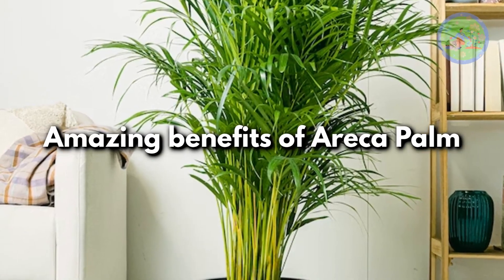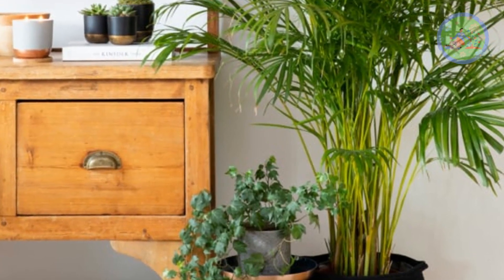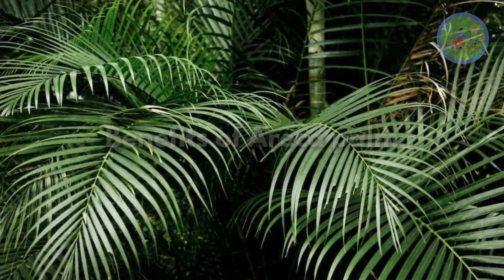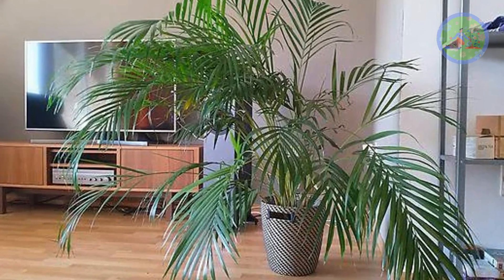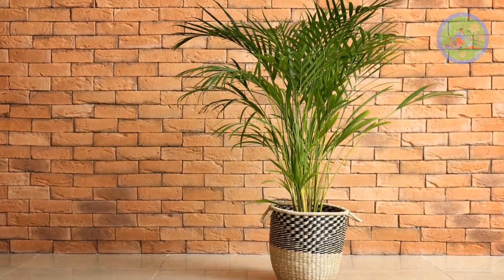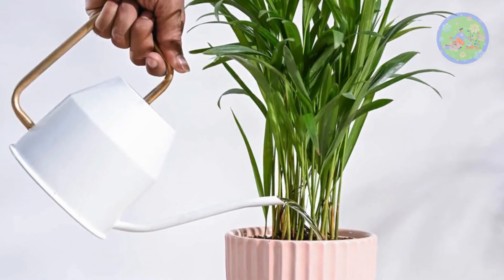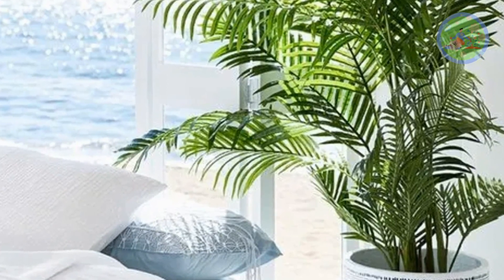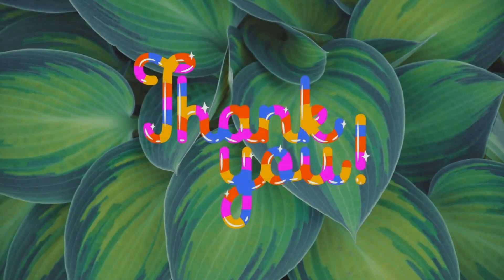Amazing benefits of Areca Palm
Hello friends! welcome to Gardeners gardening. Today I am going to talk about amazing benefits of Areca Palm. Areca palm is one of the most popular Indoor Palm, that grows as house plant. incredibly easy to grow areca palm, add a tropical vibe in any indoor interior, that offers a variety
of Surprising benefits. Areca palm, also known as golden cane palm, butterfly palm, bamboo palm, yellow palm, native to Madagascar but grown almost everywhere nowadays as a tropical plant.

🎦 Keep these Indoor Plants at home in this summer, they will protect you from overheating of your home

🎦 How to get countless flowers in Bougainvillea | Get more flowers less leaves from a healthy plant

🎦 Humidity Absorbing plants that can cool your house in summer | Indoor plants that provide fresh air

🎦 Select these Indoor Plants for your Indoor garden that are useful in other ways, uplift your mood

🎦 Why Lucky bamboo is So Lucky? Interesting Facts about Lucky bamboo | How to place Lucky bamboo